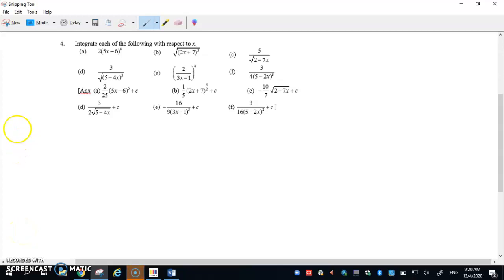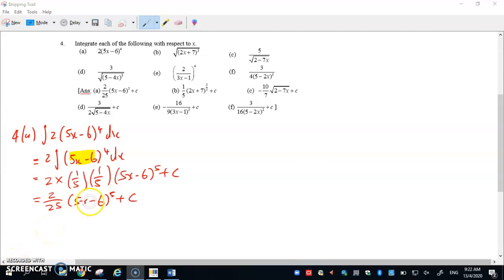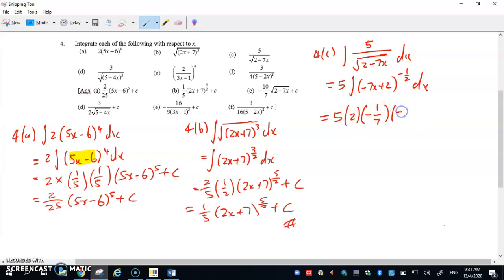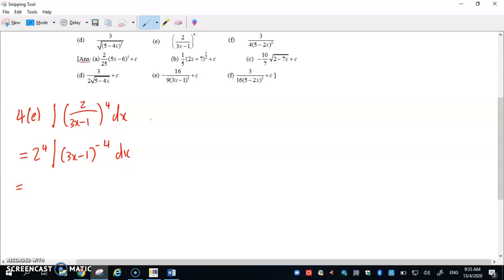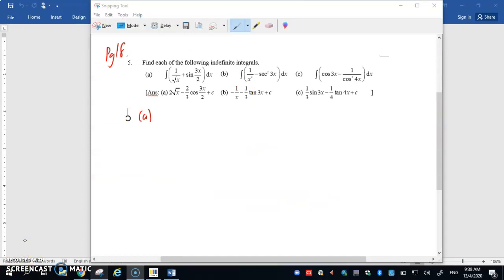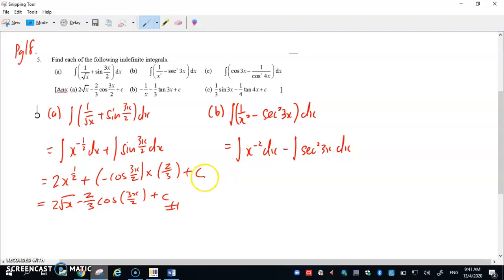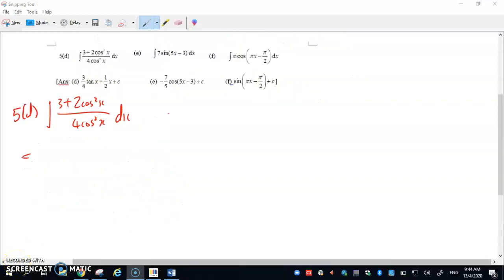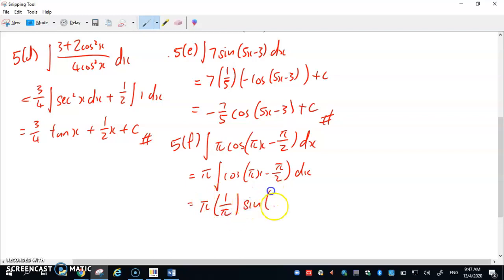Chapter 7 Pg 17 to 19 Misc Examples